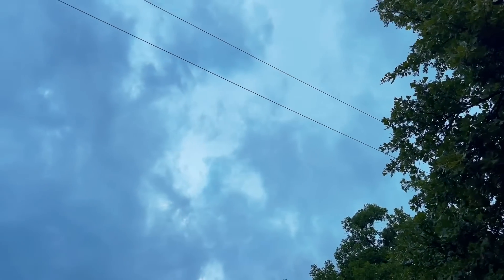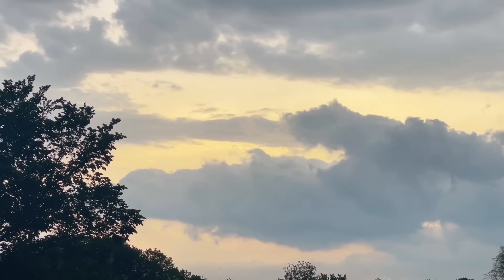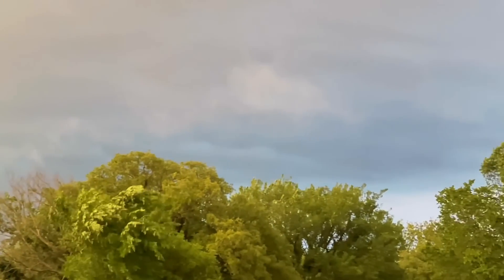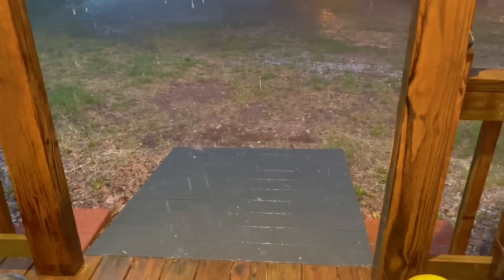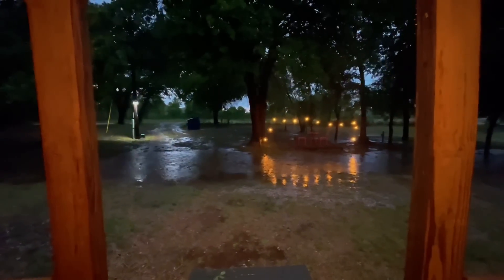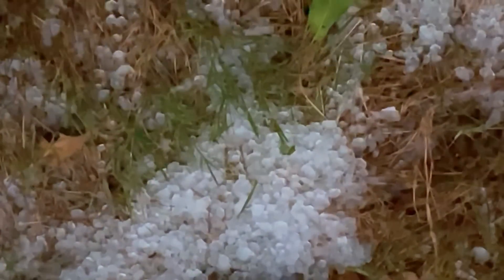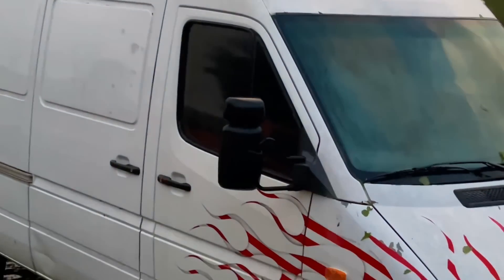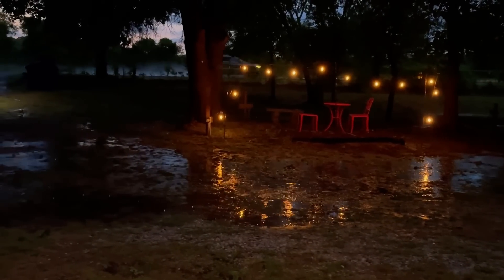Texas Tornado At Base Camp | BIG Hail, Strong Winds & Hiding In Closets | Base Camp Preparedness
When at basecamp I was attempting to film a video and out of nowhere a BIG storm rolled in and dumped hail and a possible tornado.    Great chance to talk about being prepared!!